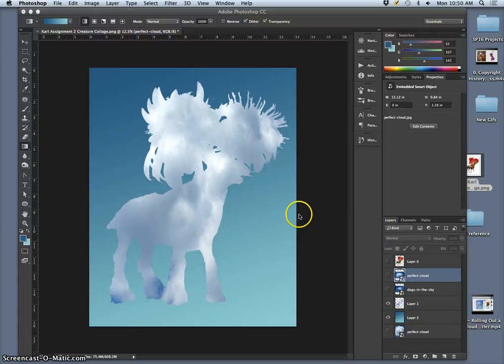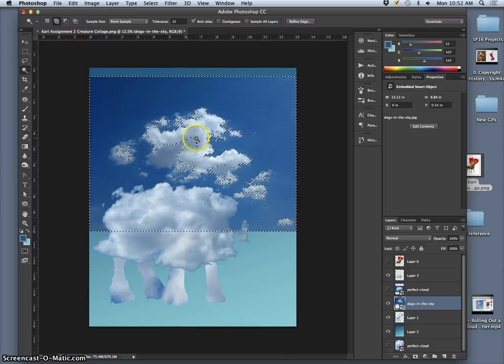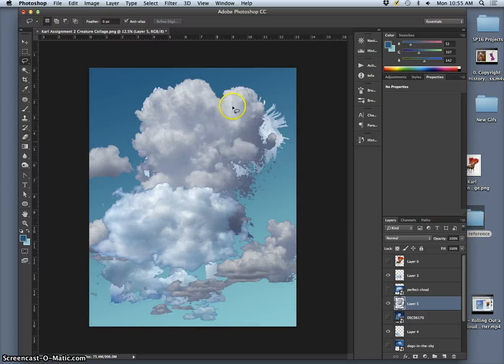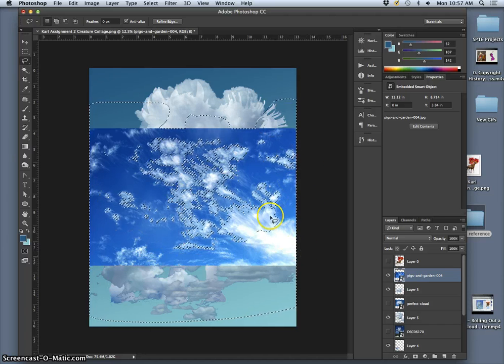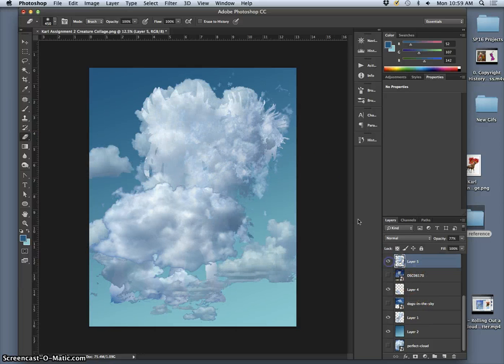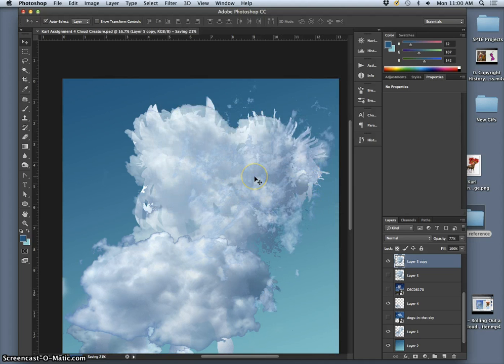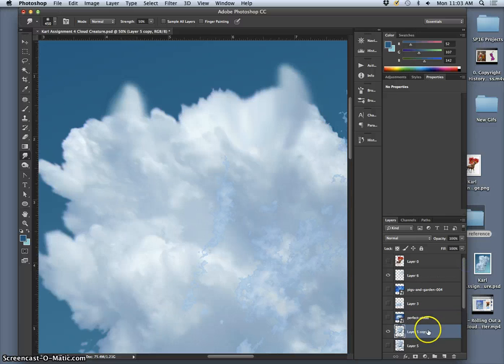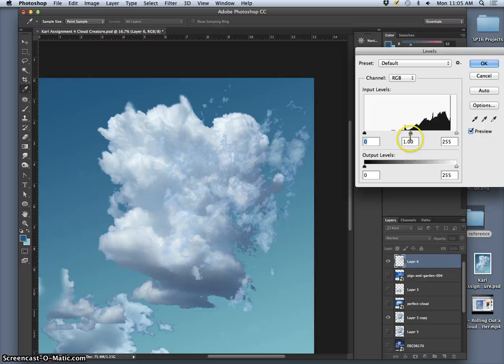2 Starting to Refine Edges with More Cloud Reference